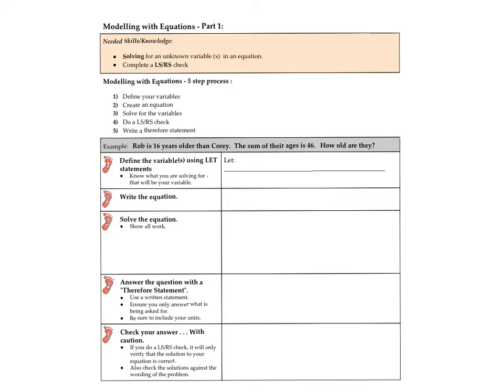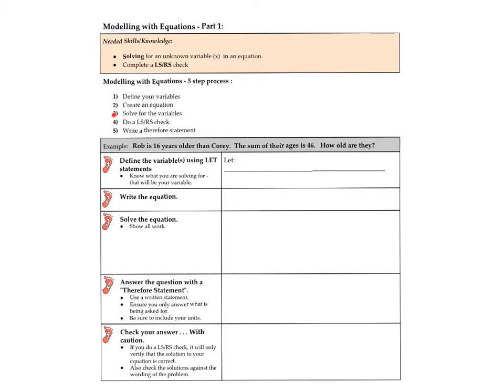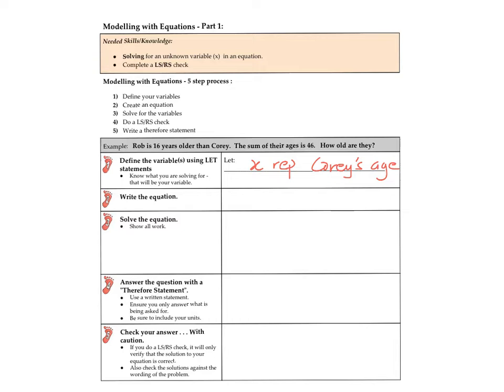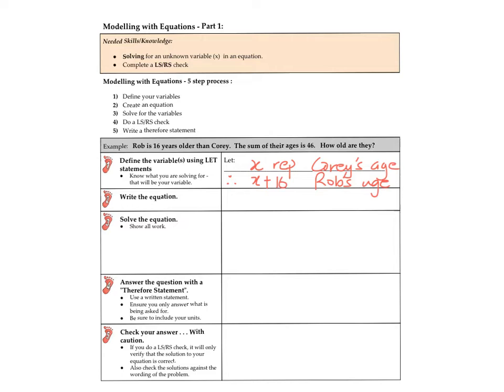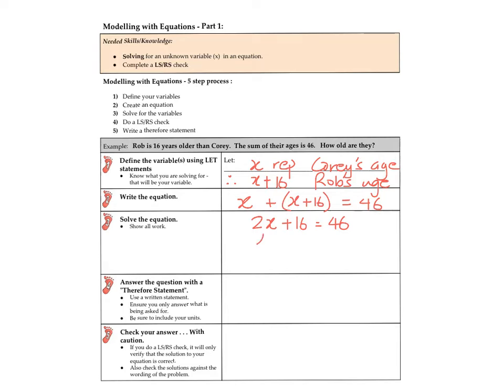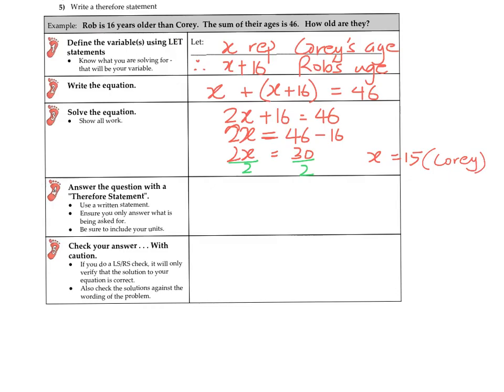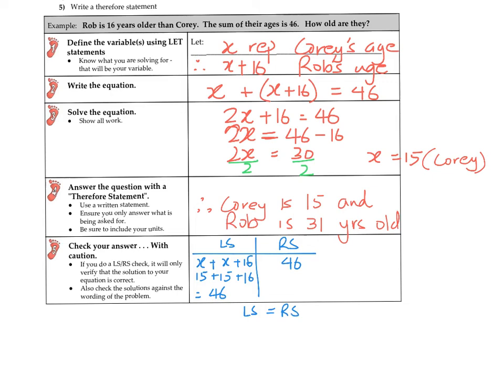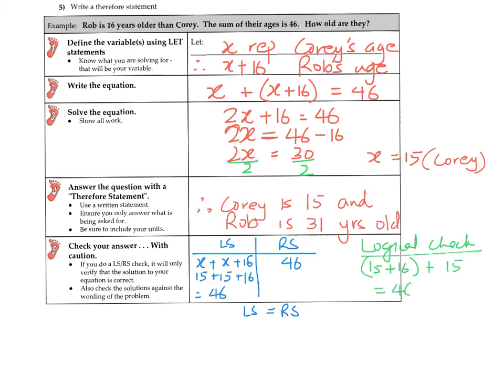e2 - Modelling with equations 1